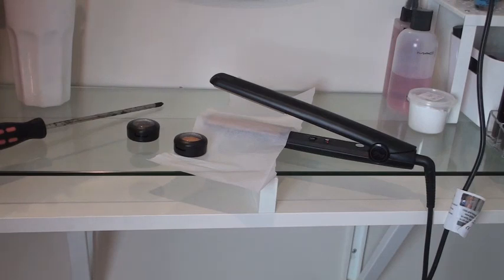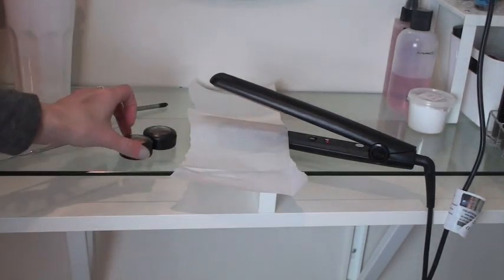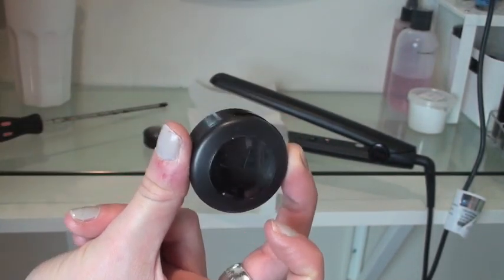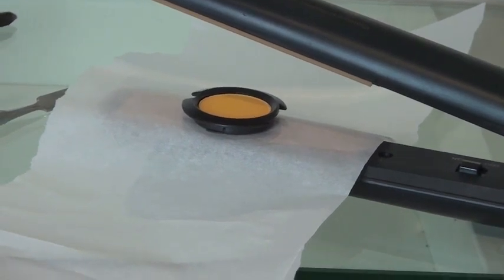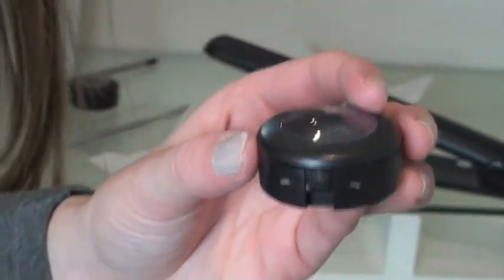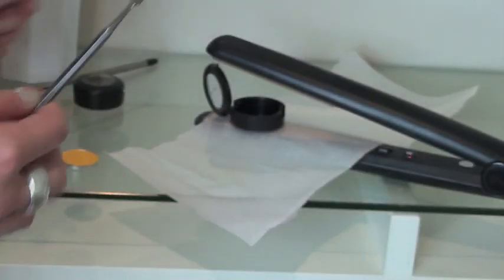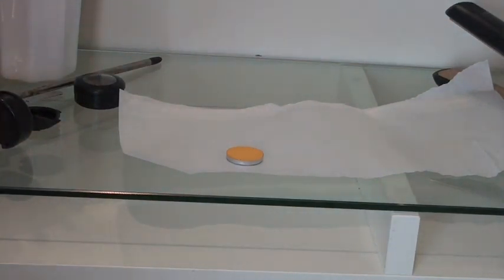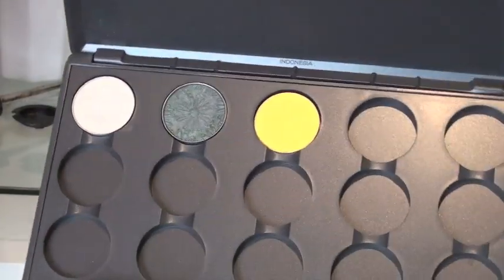How To: Depot MAC Eyeshadows and Blushes Tutorial | makeupwithpoppy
This video will show you how to depot your MAC eyeshadows and blushes so you can put them into a palette. This quick and easy method can be done at home in your bedroom.

All you need is:
A hair straightner
Some baking paper
A screwdriver, knife or spatula

Liked this? Watch my 'How to clean your makeup brushes' tutorial: